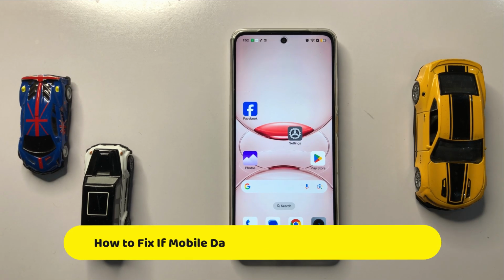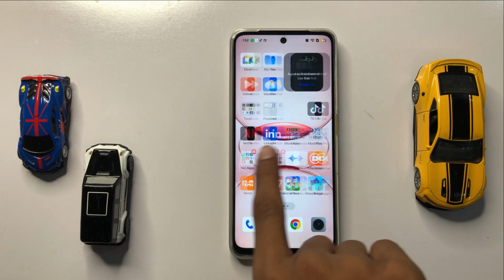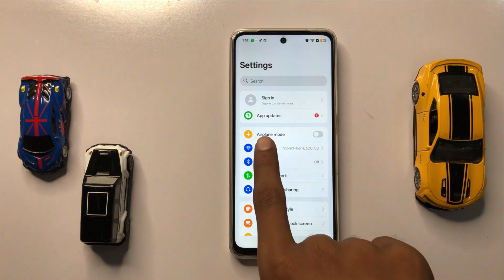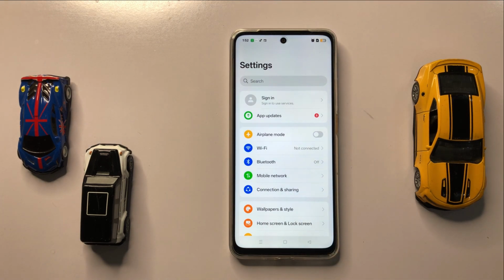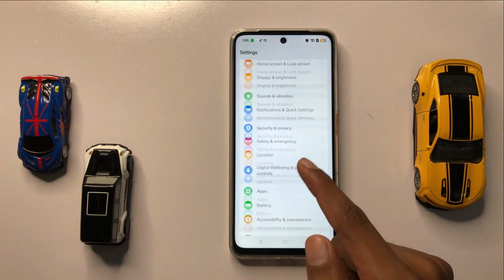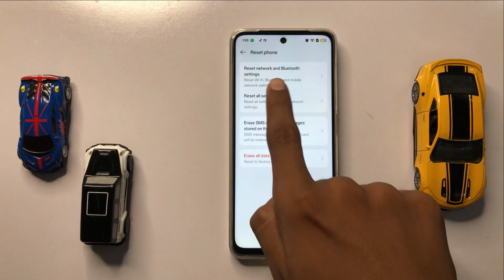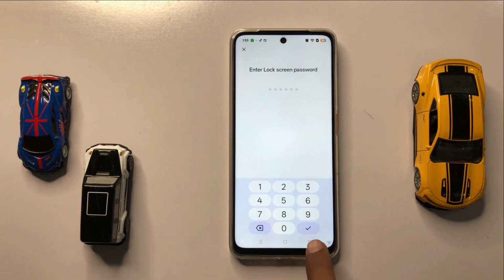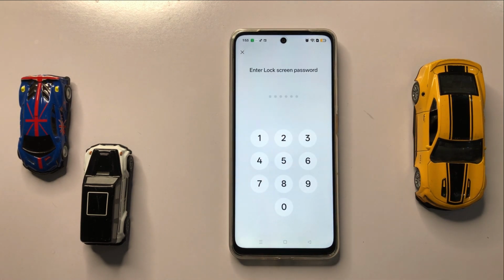How to Fix If Mobile Data isn’t Working on Realme Neo 7x